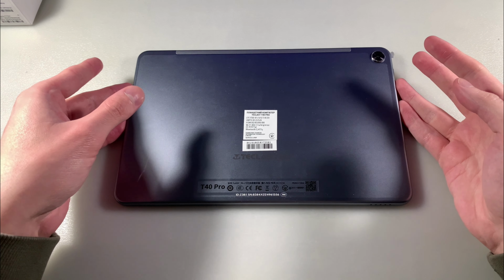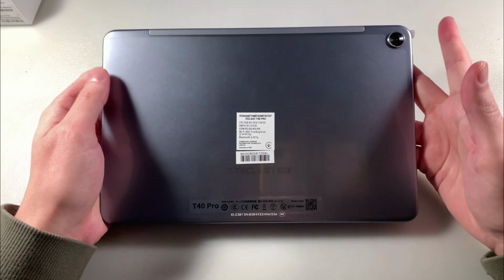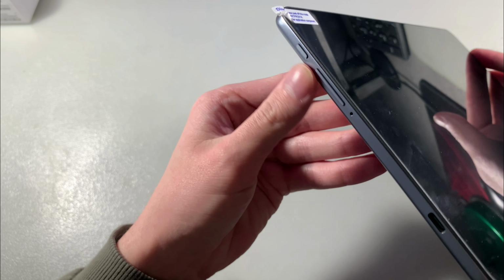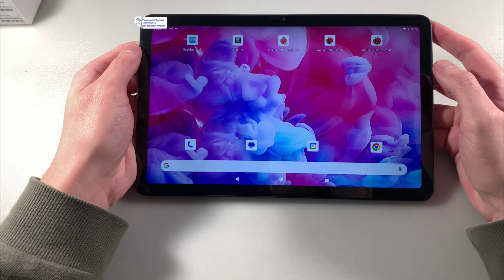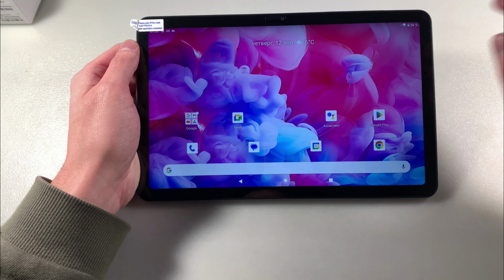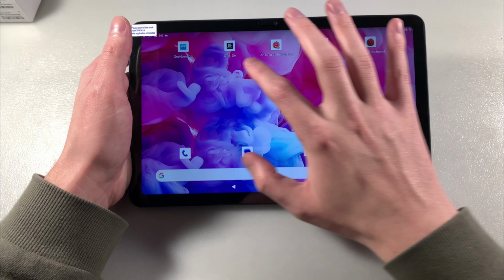Review Teclast T40 Pro {camera,gaming,speed}